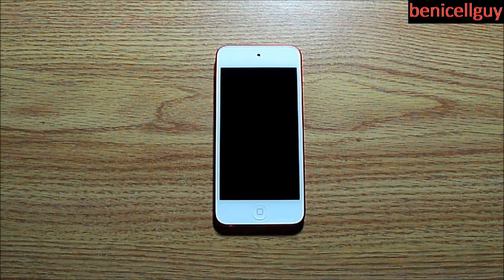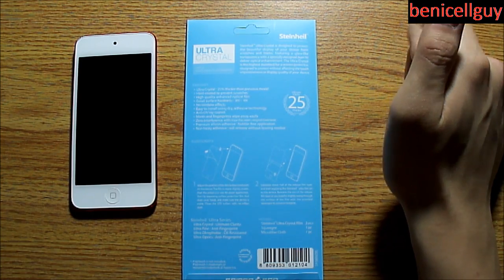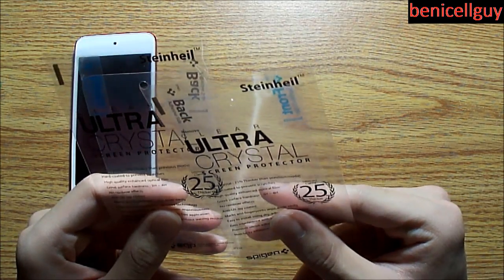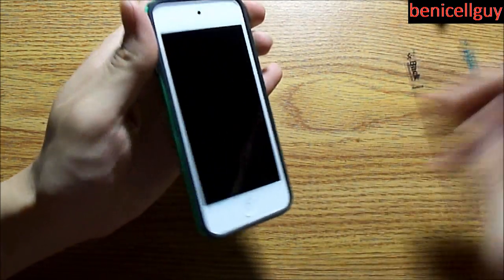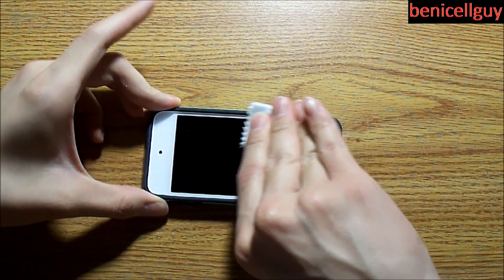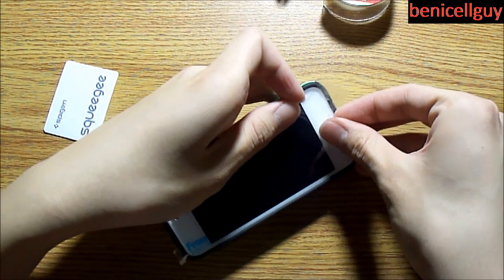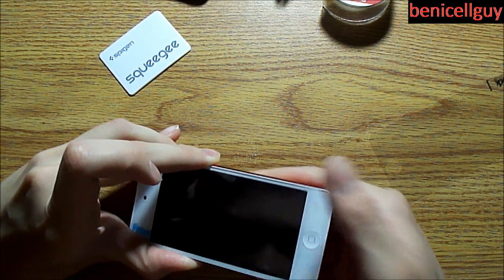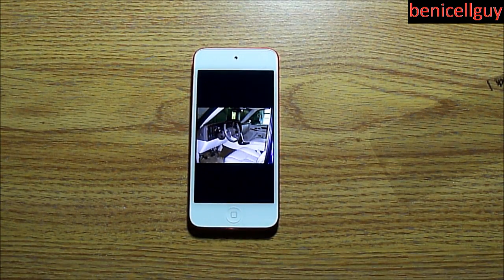SGP Steinheil Ultra Crystal For iPod Touch 5G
If you just got a new iPod Touch 5G, then you're probably looking for a case to protect it. The problem is that you could possibly get a case that does not come with a screen protector. Why is that? The answer is unknown. Now if you were to buy a screen protector separately, then you'll know there are different brands out there. The question is which one works? Well, they all work. In this video we take a look at the Steinheil Ultra Crystal screen protector made by Spigen also known as SGP. They're known for making one of the highest quality of screen protectors. This is suppose to prevent sccratches, not have rainbow effects, or wipe off any marks or fingerprints easily. Not only will we be taking a look at this screen protector, but also install it.